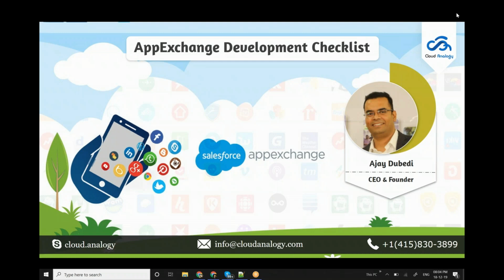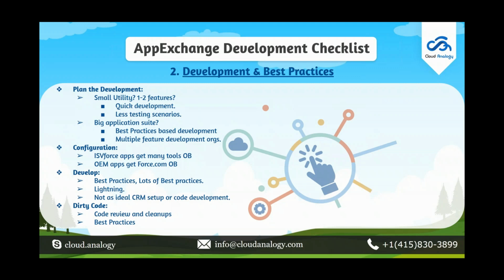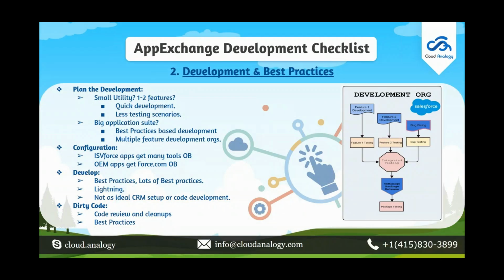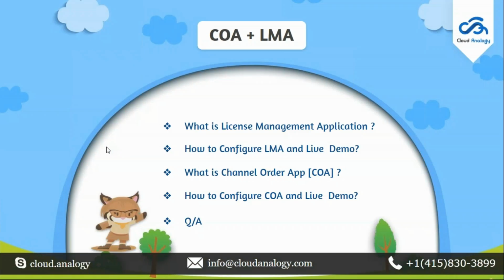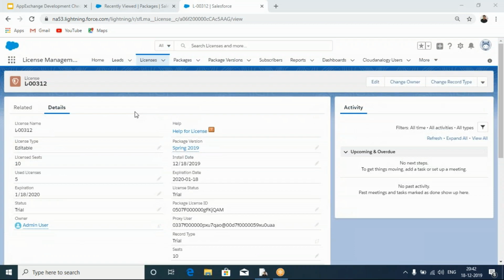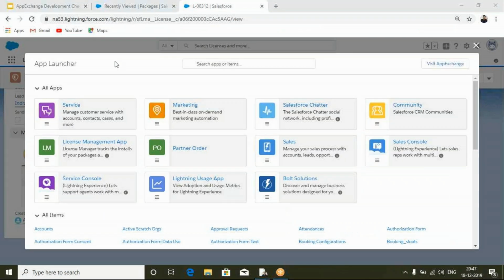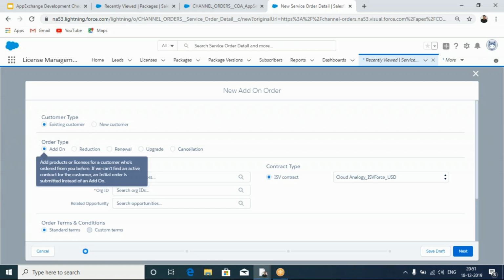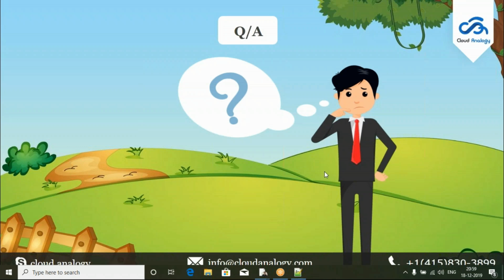Salesforce AppExchange Development Checklist, COA+LMA Configuration & Setup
Want to access the ideal AppExchange Development Checklist strategy and get the most out of COA+LMA Configuration And Setup?

In this webinar recorded video, you'll learn how how to configure and setup the Channel Order App (COA) that helps you create, submit and track orders with Salesforce and the License Management App (LMA) to manage leads and licenses. Also, explore how the Right AppExchange Development Checklist can help you plan, develop, and test applications for positive reviews, more downloads, enhanced product awareness, and huge profits.

The webinar was presented by Ajay Dubedi, the CEO and Founder of Cloud Analogy, and Indrajeet Agrawal, the Business Development Head at Cloud Analogy.